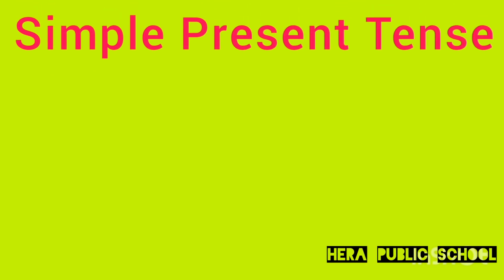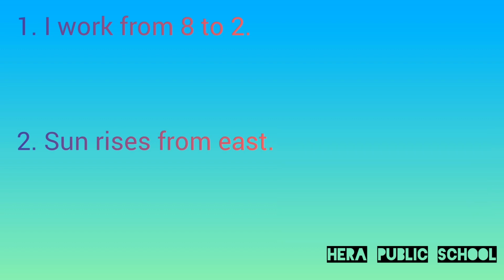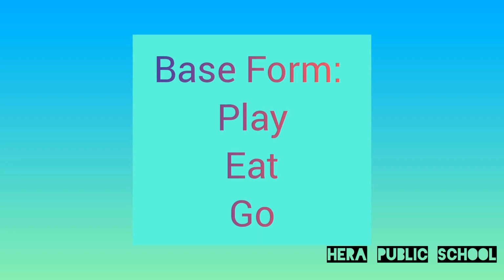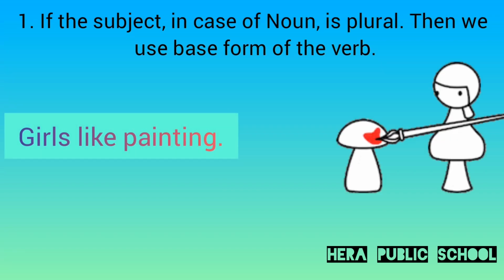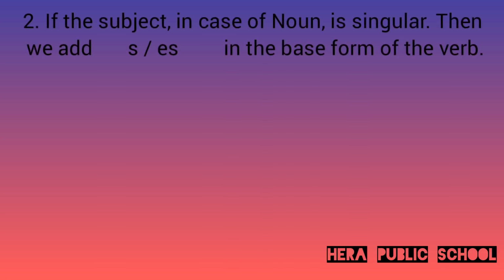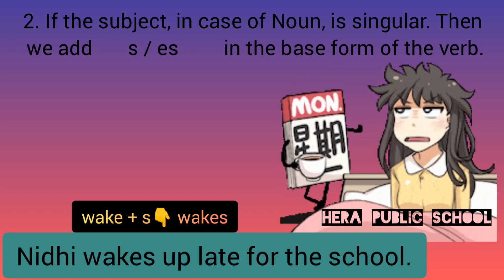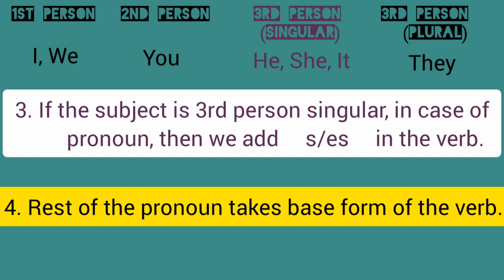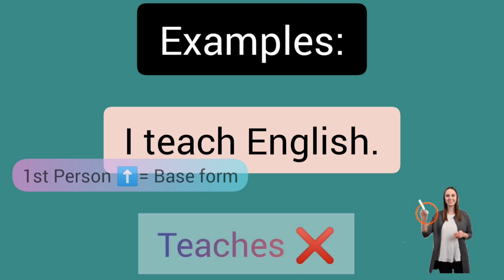Simple Present Tense (Basics)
Correct usage of the verb form in Simple Present Tense:
In this video we will learn which form of the verb is used according to the subject of the sentence
Base Form (V1)
{eg; play, go, rise}         or
Base Form + s/es (V1+s/es)
{eg; plays, goes, rises}

Subject in case of Noun:
1. We use Base form of the verb, if the subject is plural.
2. We use Base form with s / es, if the subject is singular.

Subject in case of Pronoun:
1. We use Base form with s / es of the verb, if the subject is 3rd person singular.
2. Rest of the pronouns take Base form of the verb.